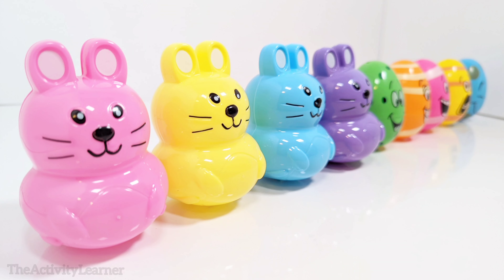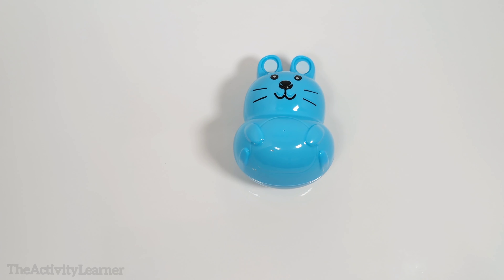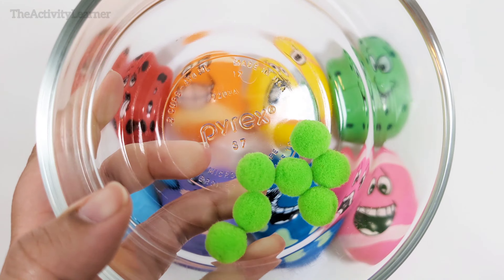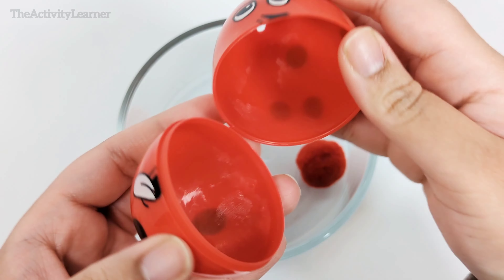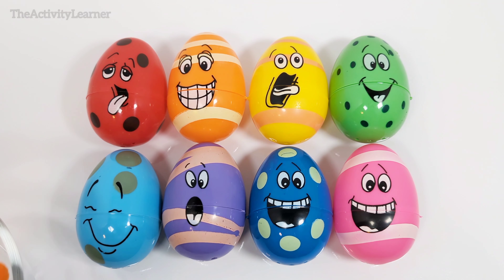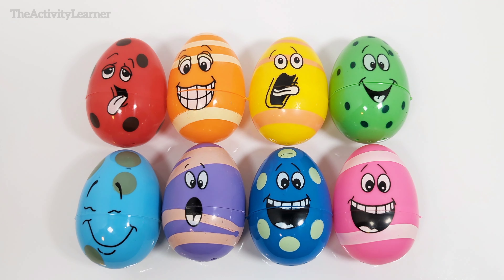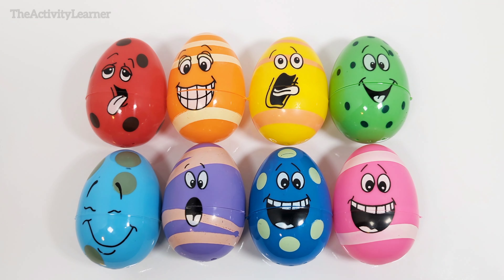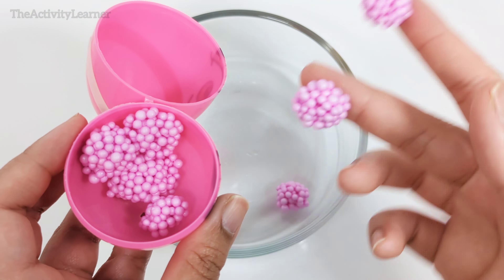Colors, Counting & Sorting Activity | Surprise Bunnies & Eggs | Educational Videos for Toddlers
Hey Activity Learners! Let's do a fun colors, counting, and sorting activity with these bunnies and eggs!